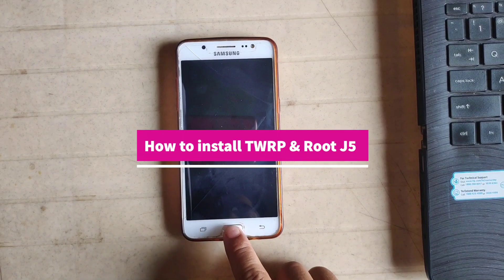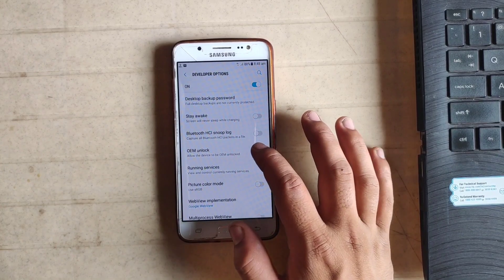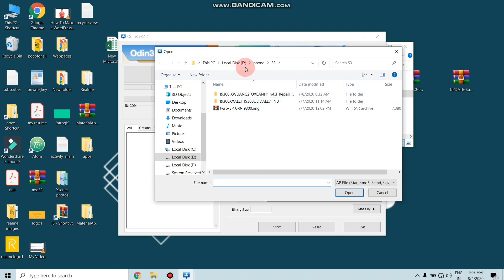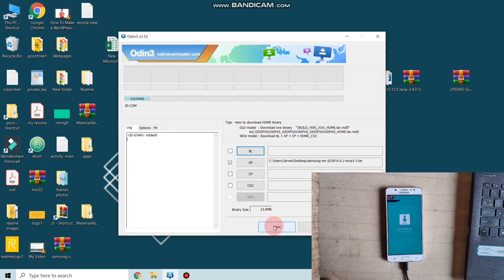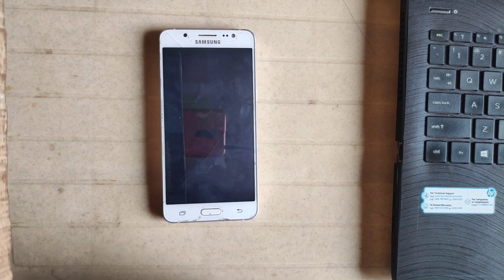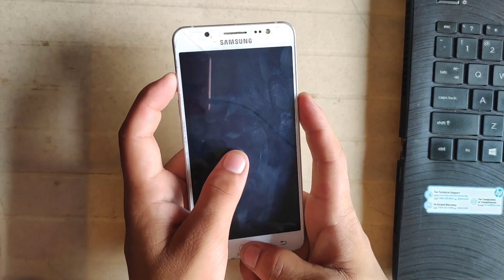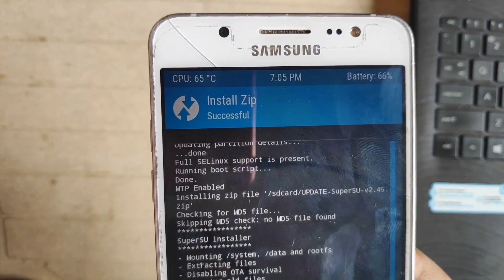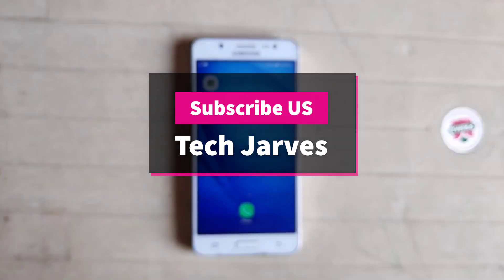Install twrp samsung j5 | Root galaxy j5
install twrp samsung j5 2016
samsung j5 twrp recovery

Note : This twrp file is only for j510f/j510fn

  samsung j5 twrp recovery download
 samsung j5 twrp recovery mode
 how to root samsung j5 2016
samsung j5 2016 twrp recovery
how to root samsung j5 2016 with pc
twrp j5 2016 j510fn
twrp samsung j5 2016 j510fn
twrp samsung j5 2016 sm-j510fn